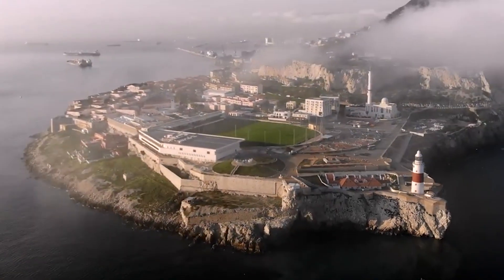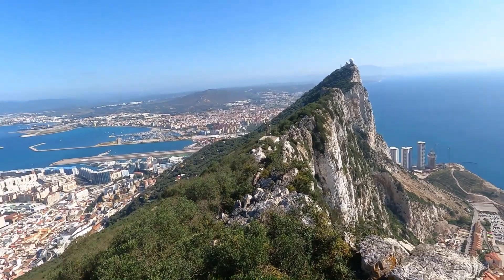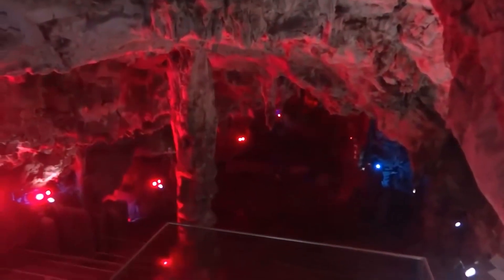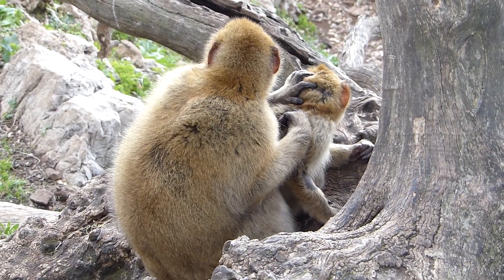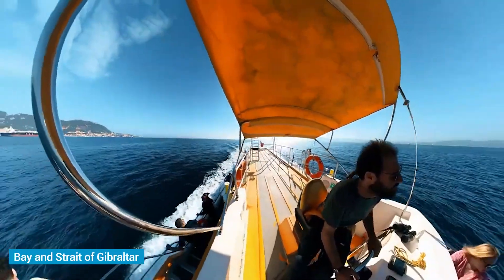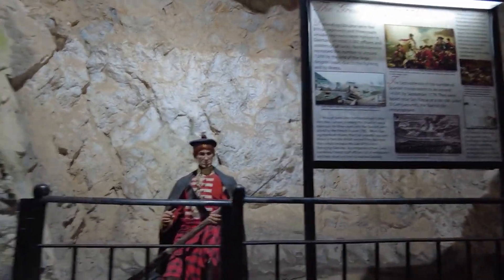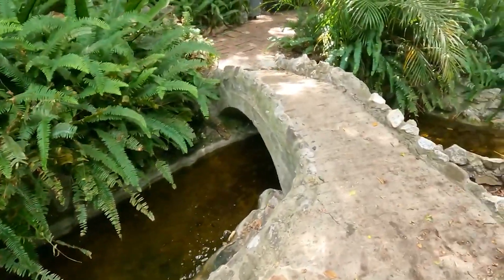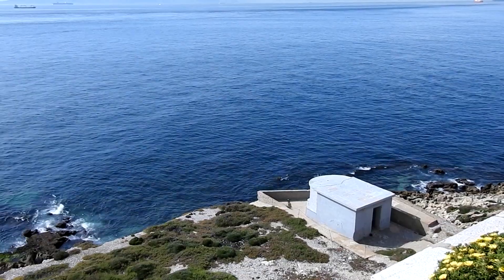Gibraltar Travel Guide: 11 BEST Things To Do In Gibraltar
How to find cheap flights and travel more // This Gibraltar travel guide shares the best things to do in Gibraltar.

Join us on an exciting journey to the unique destination of Gibraltar, UK, as we unveil the top things to do and see in this captivating British territory. This immersive video will take you on a virtual tour of Gibraltar's rich history, stunning landscapes, and iconic attractions.

Explore the famous Rock of Gibraltar, an iconic limestone formation that rises dramatically from the Mediterranean Sea. Take a cable car ride to the top and be rewarded with breathtaking views of Gibraltar, Spain, and North Africa.

Discover the fascinating history of the Great Siege Tunnels, a complex network of tunnels and fortifications built during the 18th century. Learn about Gibraltar's strategic importance and the role these tunnels played in its defense.

Indulge in the vibrant cultural scene of Gibraltar at local restaurants, cafes, and bars. Sample the diverse cuisine influenced by British, Spanish, and Mediterranean flavors, and immerse yourself in the friendly atmosphere of this multicultural destination.

Experience the unique blend of British and Spanish influences as you stroll through the bustling streets and squares of Gibraltar. Visit Main Street, lined with shops and boutiques, and enjoy tax-free shopping.

Explore the natural wonders of the Gibraltar Nature Reserve, a protected area that is home to a variety of wildlife, including the famous Barbary macaques. Take a guided tour to learn about the flora and fauna of the region.

Immerse yourself in the history of St. Michael's Cave, a fascinating limestone cave with impressive stalactites and stalagmites. Experience the cave's magical atmosphere during special light and music shows held throughout the year.

Visit Europa Point, the southernmost point of Gibraltar, and enjoy breathtaking views of the Strait of Gibraltar and the African coastline. Explore the historic Trinity Lighthouse, a symbol of maritime heritage.

Join us as we uncover the hidden gems and must-visit attractions of Gibraltar, a destination where history, nature, and diverse cultures come together.

Get ready to be captivated by the allure of Gibraltar in this immersive video experience. So, pack your bags, and let the adventure begin in this remarkable destination where history, culture, and stunning vistas await!

Keep watching to see the top things to do in Gibraltar, top attractions in Gibraltar, places to visit in Gibraltar and UK travel guides.

Inspired by Gibraltar Vacation Travel Guide | Expedia

Inspired by Inside GIBRALTAR: Strange British Territory in Spain🇬🇧🇪🇸

Inspired by What On Earth Is Gibraltar? (UK Overseas Territory)

Inspired by Gibraltar: The Rock

Inspired by Best Things to Do in Gibraltar

Also check out: Isle Of Wight Travel Guide: 11 BEST Things To Do In Isle Of Wight, England

Free Background Music for Video